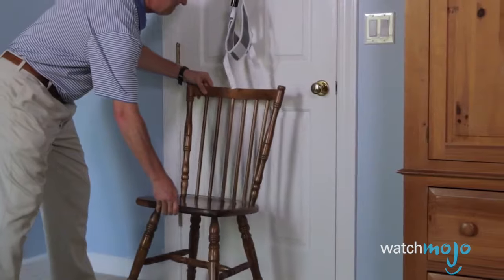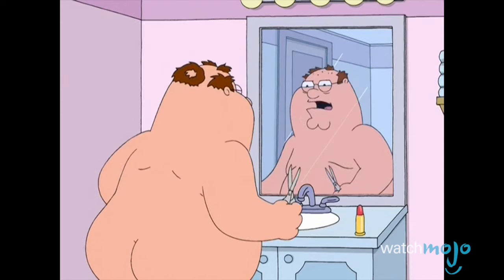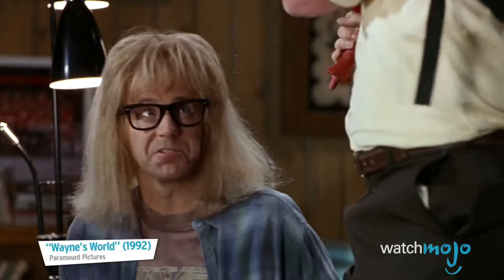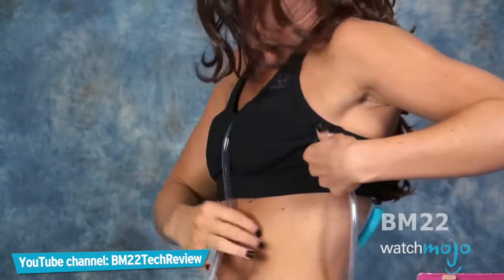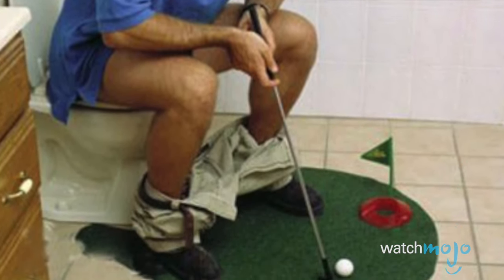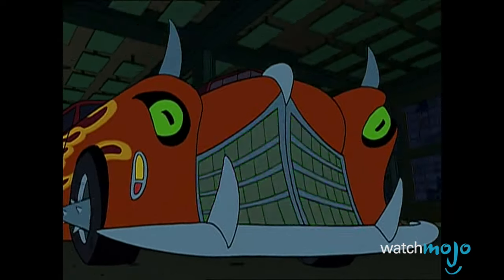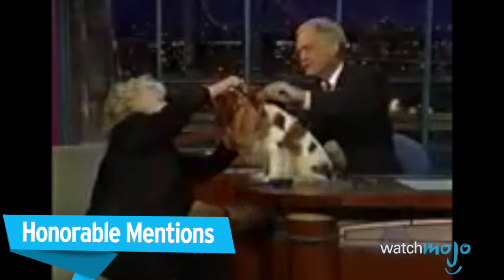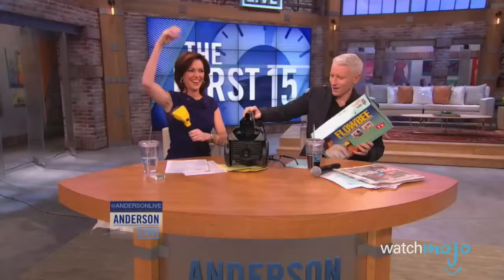Top 10 DUMBEST Inventions of All Time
There are stupid inventions and useless inventions, and some of the dumbest inventions made millions. Whether it’s a desk chair like the Hawaii Chair, a golf club you can pee into like the Uroclub, a vacuum attachment that’ll cut your hair like the Flowbee or the self-explanatory Car Exhaust Grill, there are some idiotic As-Seen-on-TV infomercial products. WatchMojo counts down ten pointless inventions you’ll probably never use.

If you’re interested in inventions, be sure to check out our other videos on the Top 10 Accidental Inventions Top 10 Inventions of All Time and the Top 10 Worst As-Seen-on-TV Items Ever

00:30 #10: Hawaii Chair
01:31 #9: Lipstick Stencil
02:24 #8: Flowbee
03:26 #7: Better Marriage Blanket
04:30 #6: The WineRack
05:26 #5: UroClub
06:37 #4: NeckPro
07:32 #3, #2 & #1 ?

Special thanks to our users Tien Dung Dang, Derek25 and Abellewis27 for suggesting this idea!